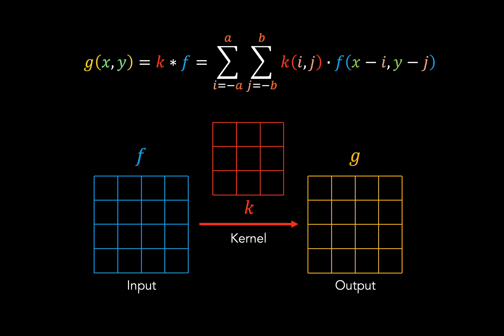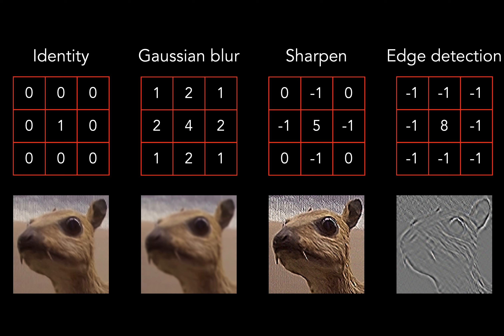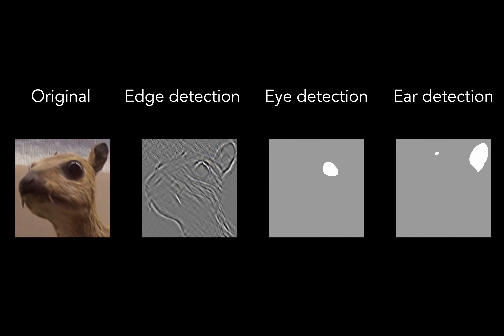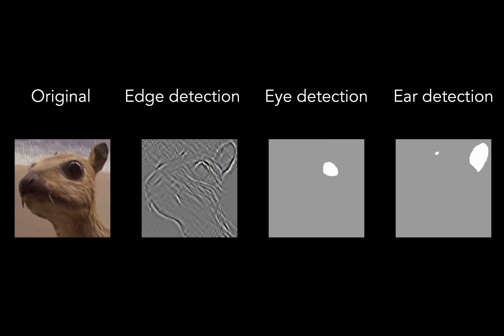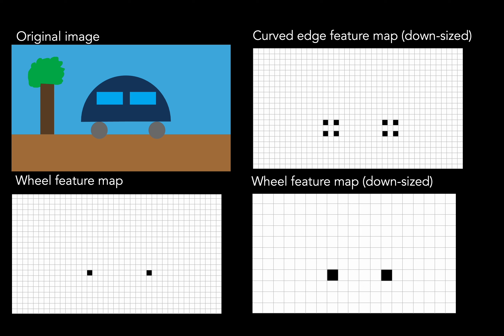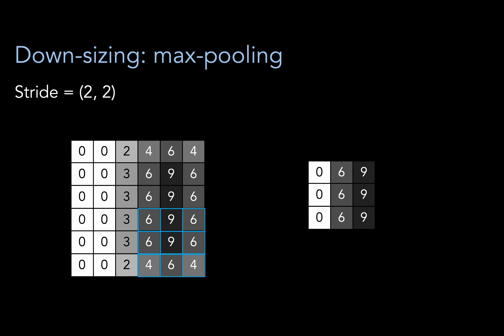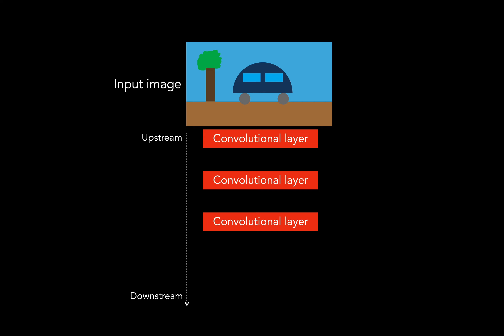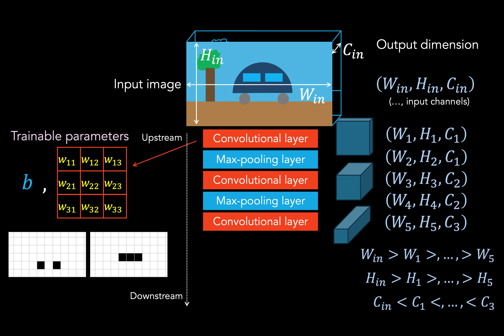Convolutional Neural Networks (CNNs) | Deep Learning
CNNs are a go-to deep learning architecture for many computer vision tasks, from image classification to object detection and more. Here, we take a look at the basics, and see how they use biologically-inspired hierarchical feature extraction to do what they do.

Timestamps
Introduction 00:00
Kernel convolutions 00:41
Common kernels 02:30
Why flipping? 03:30
Convolution as feature extraction 04:00
Hierarchical feature extraction 05:40
Down-sizing 07:25
Max-pooling 09:43
Multi-channel kernels 10:30
Learnable kernels 11:04
CNN architecture 11:52
Residual connections 14:25
Convolution vs. cross-correlation 15:55